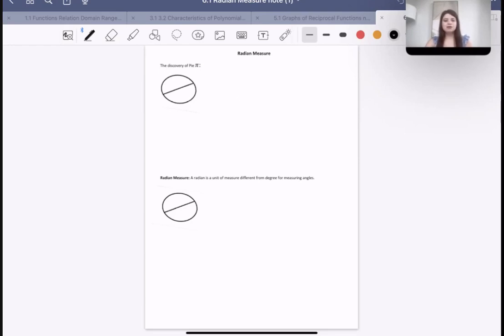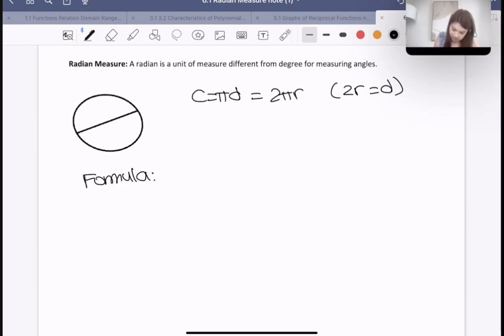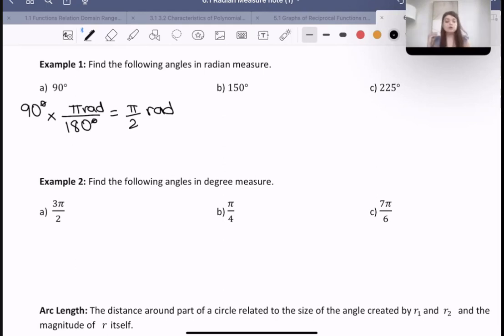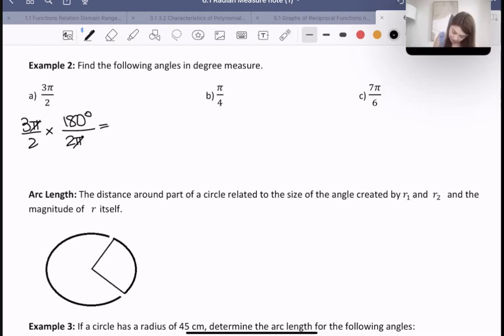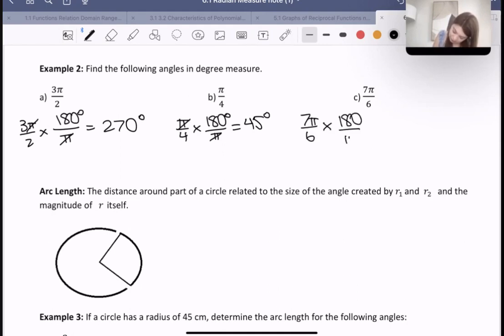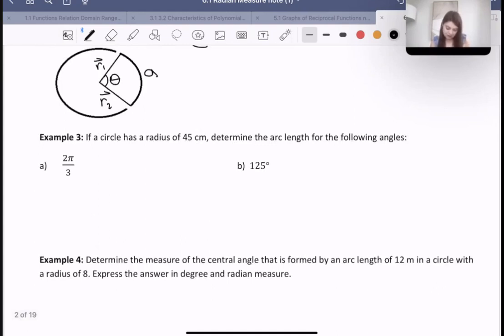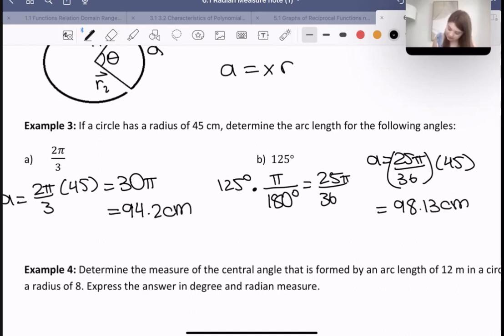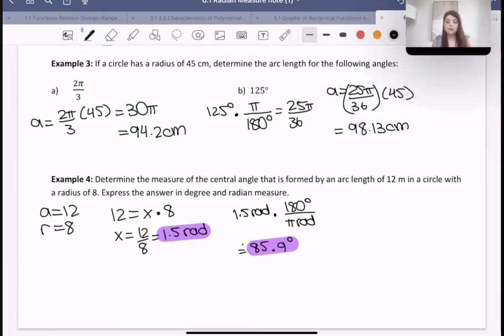Introduction to Radians